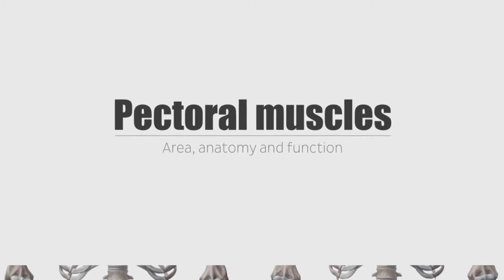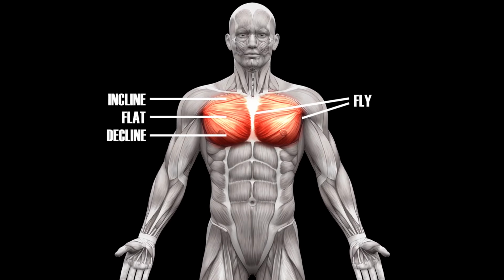3 TRAINING TIPS YOU NEED TO BUILD A BIGGER FULLER STRONGER CHEST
There's a lot more to building a bigger superhero like chest than lifting heavy. The biggest factors all actually come down to the smallest details and nuances in your workouts! Don't be overly concerned with "how much TO lift" rather than "HOW TO LIFT" and you'll not only build a big chest, but a strong chest, and Superhero physique aesthetics! Learn superhero-shredding techniques like this and more with step by step nutritional & workout training guides designed to get you into superhero shape!

The BEST Superhero Physique Focused System, simplified with the most minimal + enjoyable approach to building a Superhero Body!